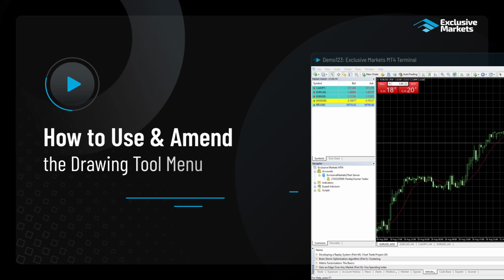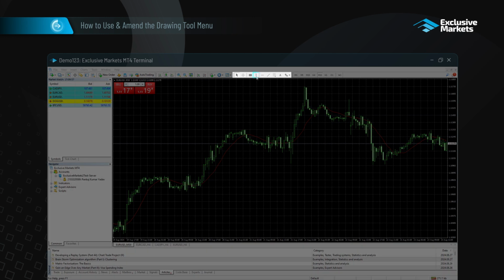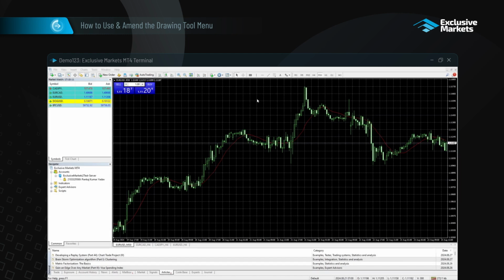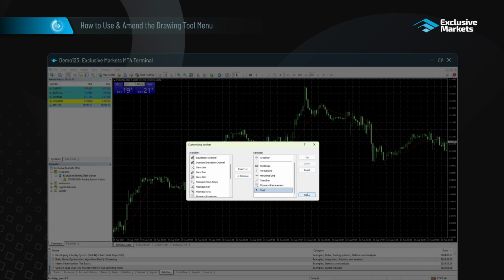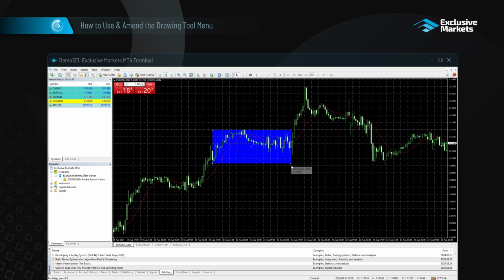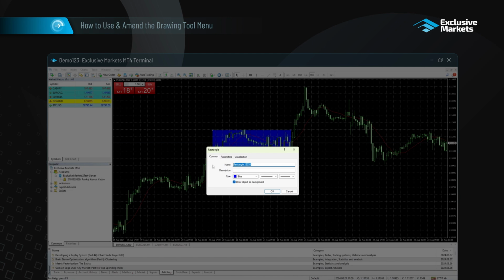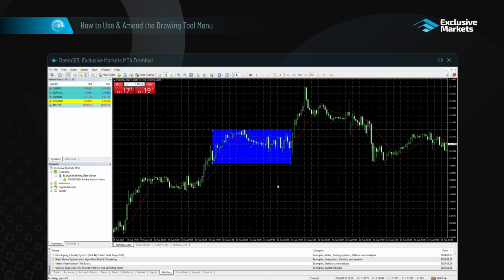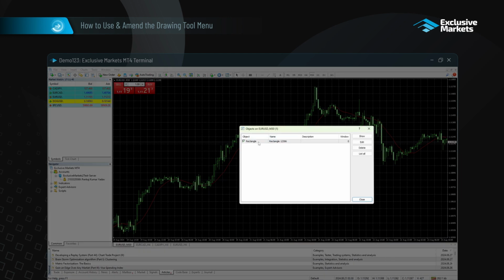How to Use MT4 Drawing Tool | MetaTrader 4 Chart Drawing Tools | MT4 Tutorial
In this MT4 tutorial, we’ll walk you through how to use the MT4 drawing tool to enhance your chart analysis. The drawing tools allow traders to draw trendlines, channels, and various chart patterns essential for analyzing market movements
This video will help you understand how to use different MT4 drawing tools to create visual markers on your charts. With a deeper understanding of chart drawing in MetaTrader 4, you’ll be better equipped to analyze and predict market conditions.